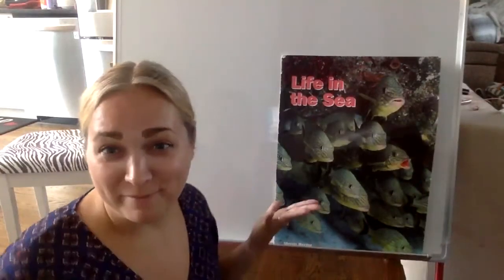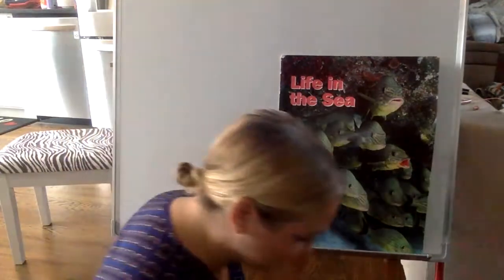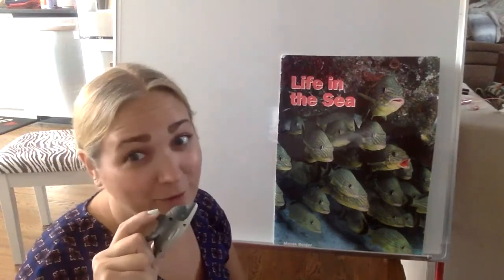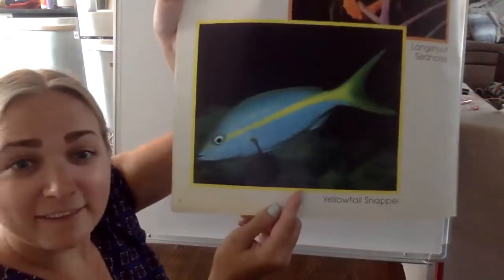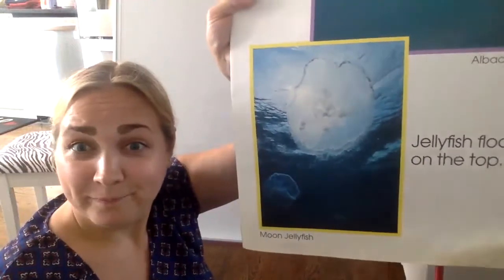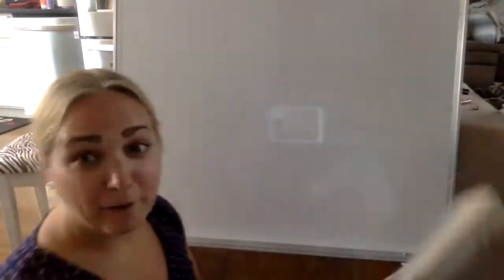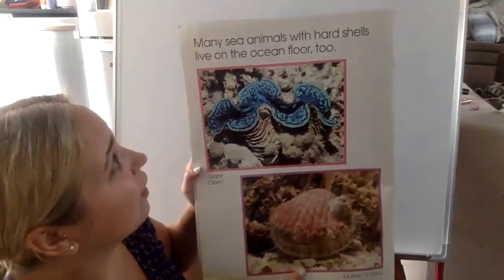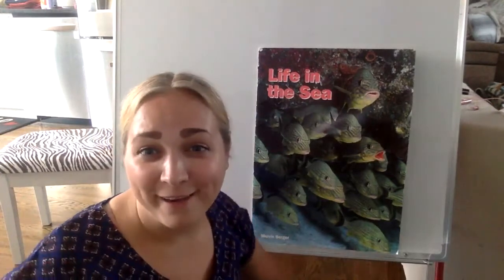Life in the Sea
Learn and review about ocean animals with Miss Dana!